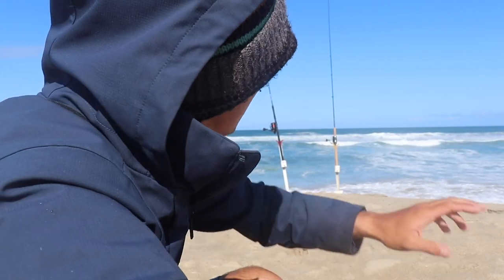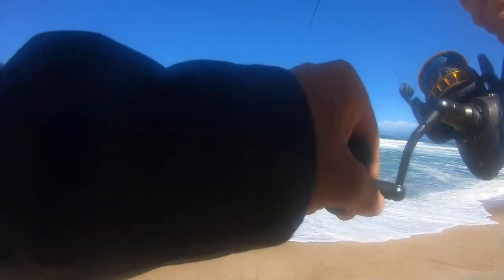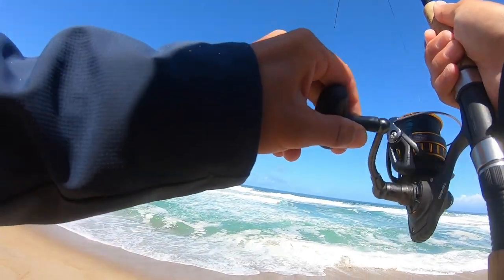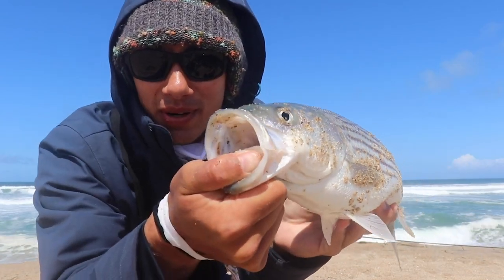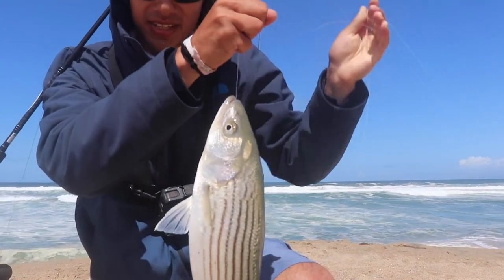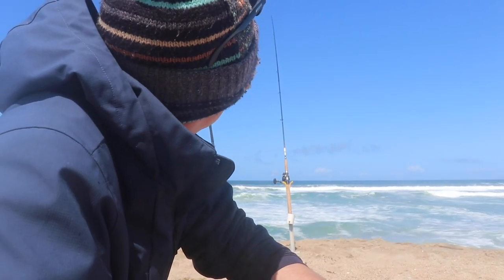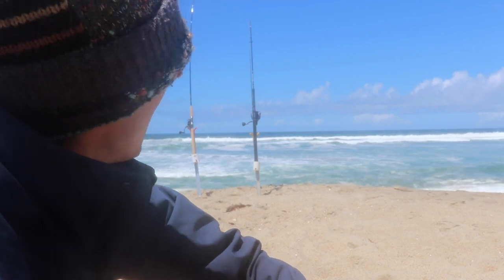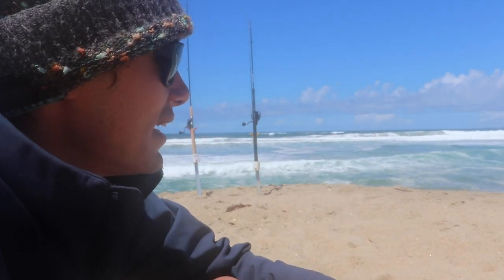Can Fish See Fishing Line? Monofilament vs. Fluorocarbon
RUNCL Braided Line (30 Pound)
Sand Crab Net
Sand Spike Rod Holder

Camera Gear:
Gopro Hero 7 Black
Gopro Session
Gopro Clamp Mount